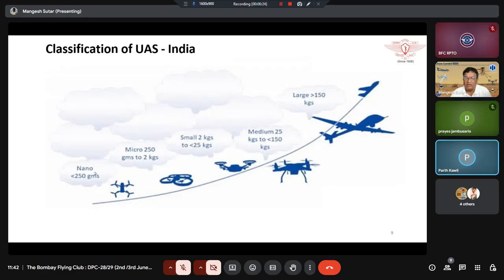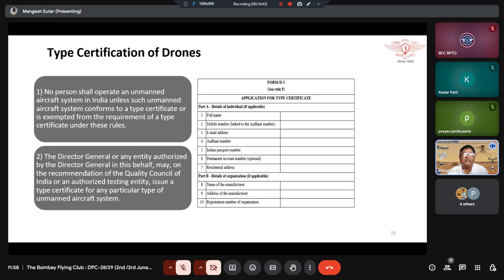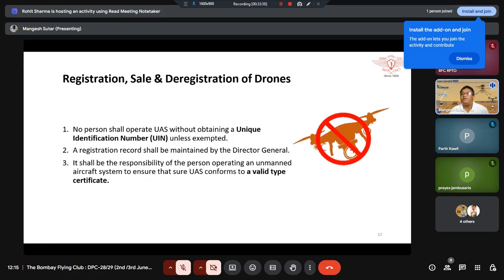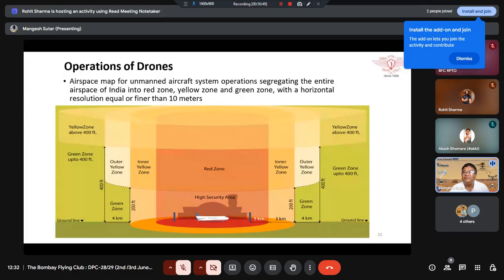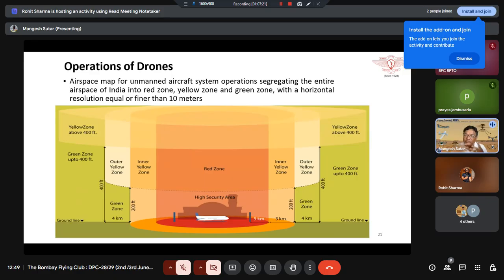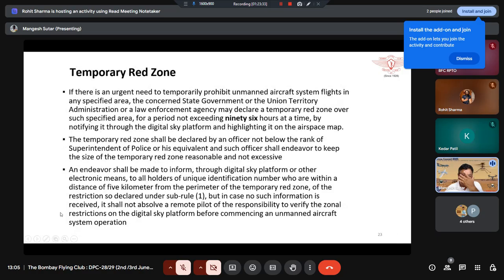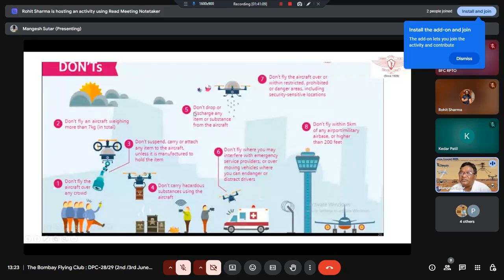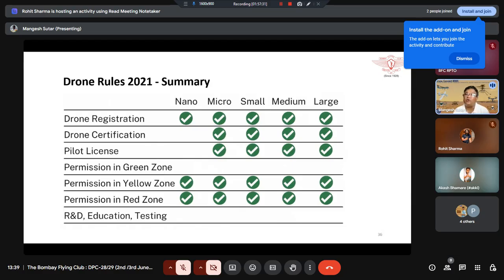DPC-028-029 Session-01.2 DRONE RULES 2021 02JUNE2025